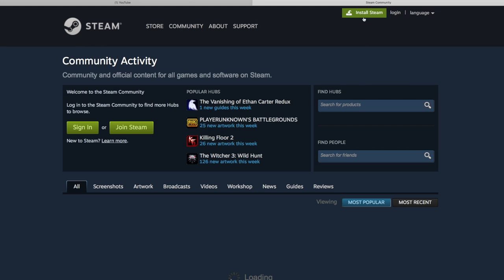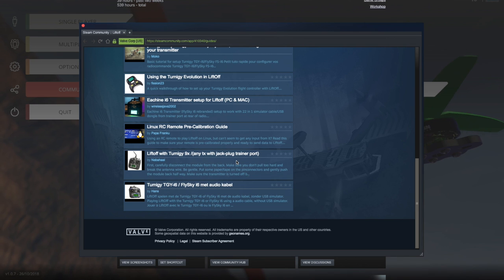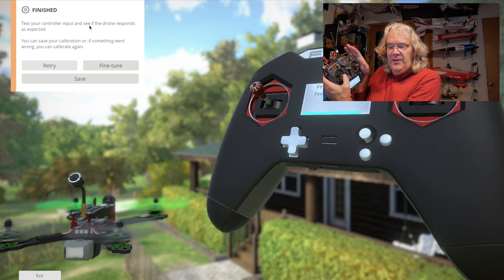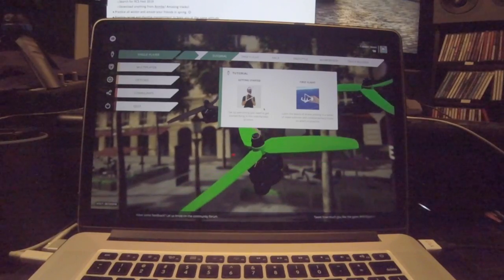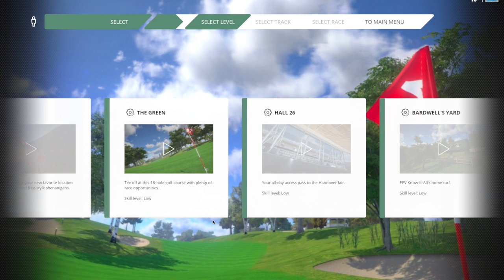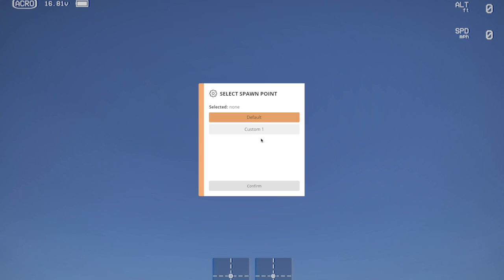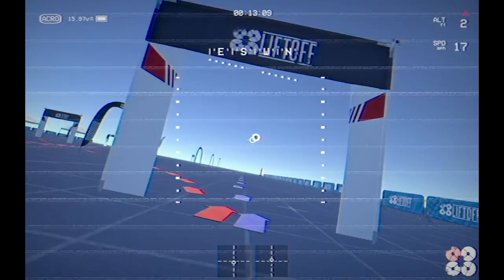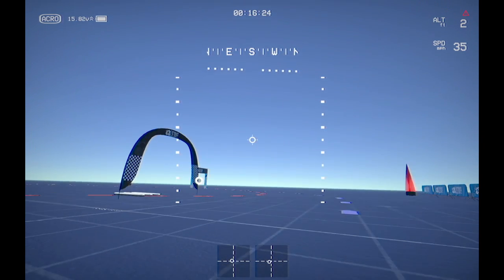LiftOff simulator...For Free! Plus a tutorial on how to use it.